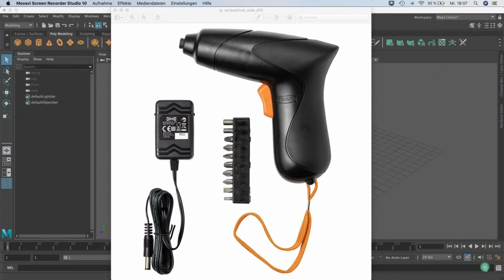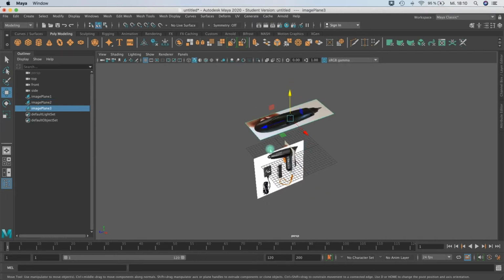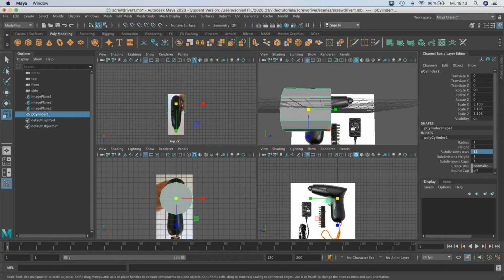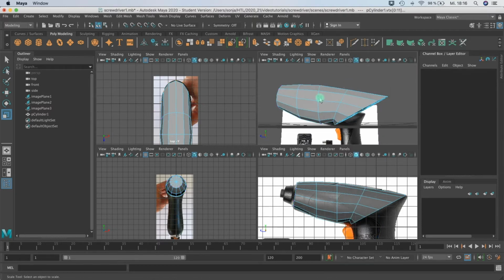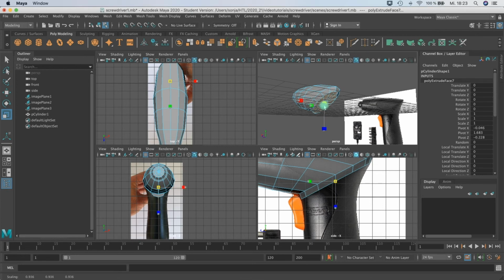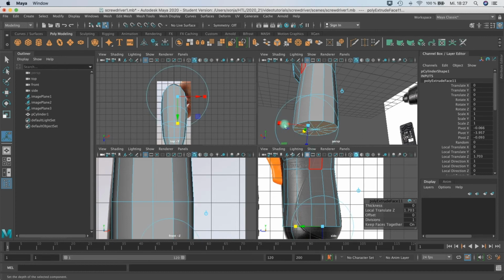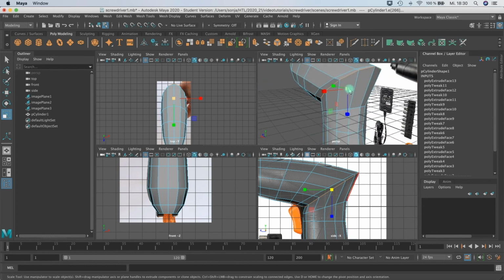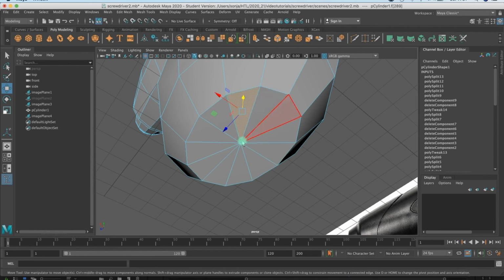Modelling Screwdriver, Part 1 (Maya 2020)